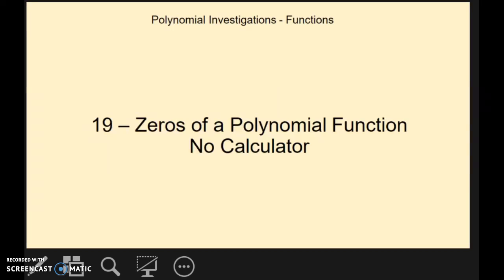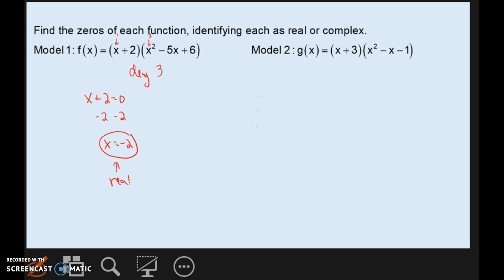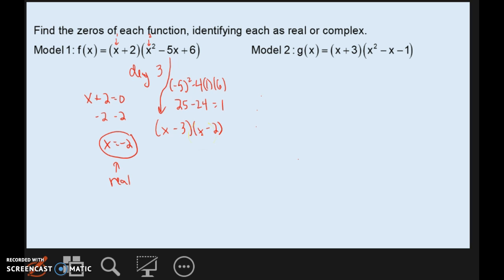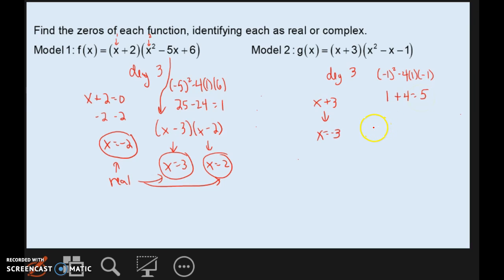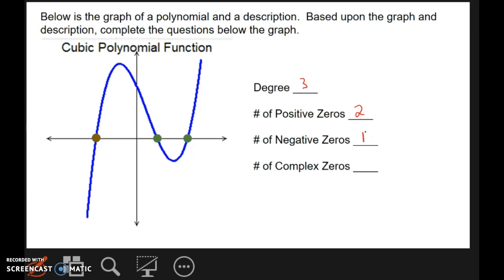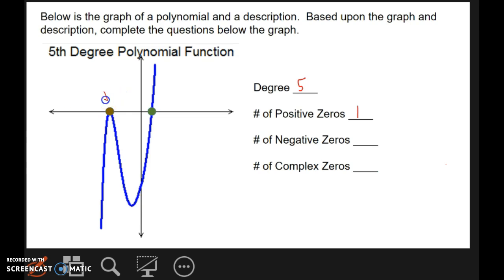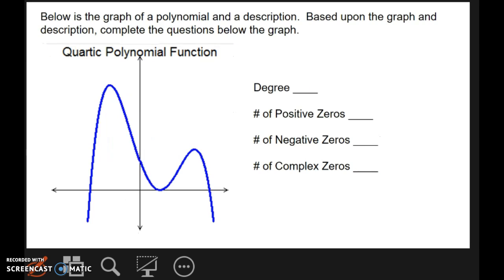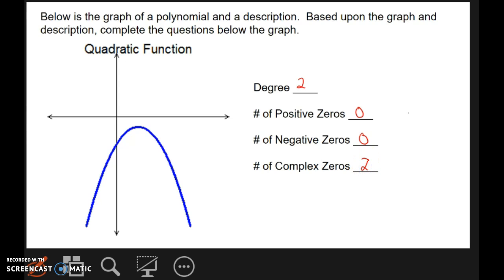Section 19 - Zeros of a Polynomial Function